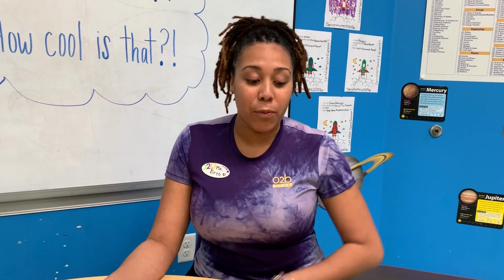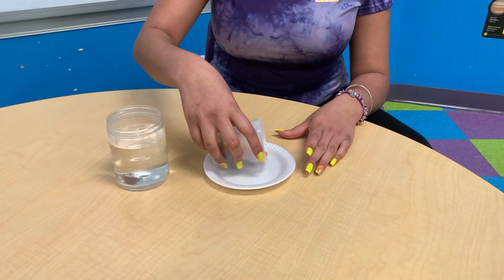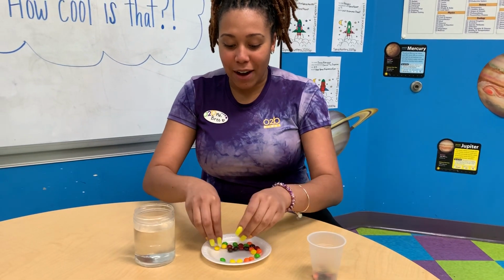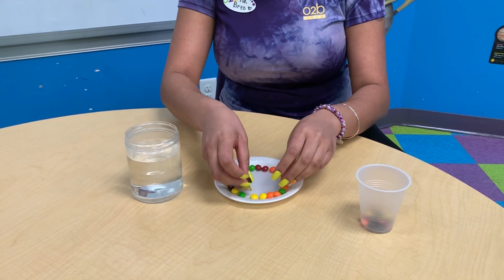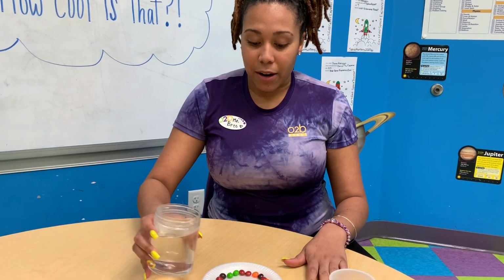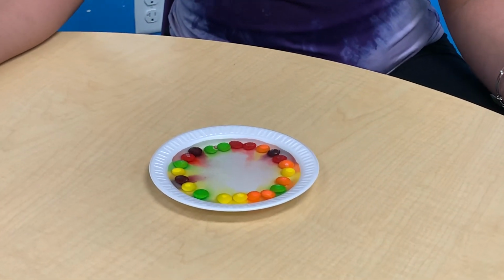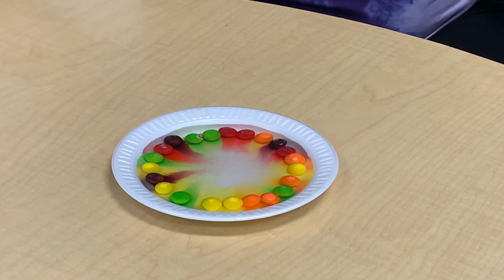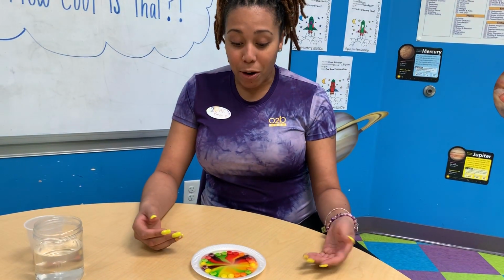O2B Kids Skittles Science Experiment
Ms. Bree is showing us the process of dissolving and diffusing. Combine skittles and water to watch diffusion in action!  Skittles are coated in food coloring and sugar which dissolves easily when sitting in water. The color and sugar dissolve into the water and then diffuse through the water, making it the color of the skittles!